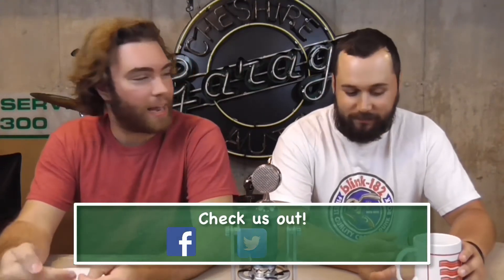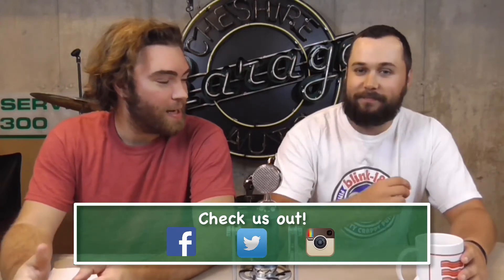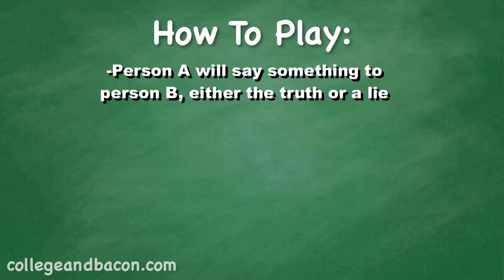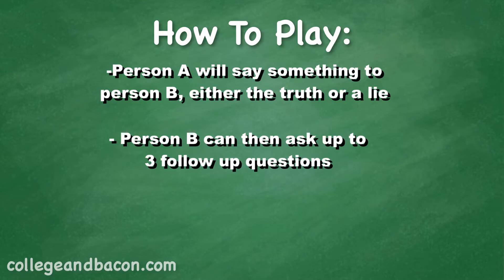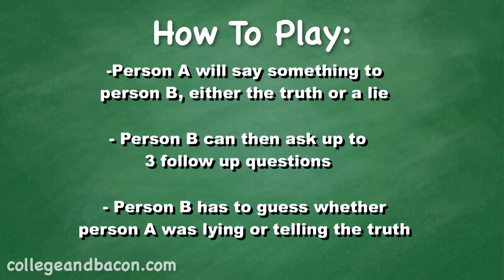The Lie Detecting Challenge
College and Bacon #55!

Detecting lies comes naturally for some people, while others are much more naive and gullible. In this episode, Eric and Jayson put their lie detecting skills to the test in a game of straight faces, quick wit, and completely fabricated stories!